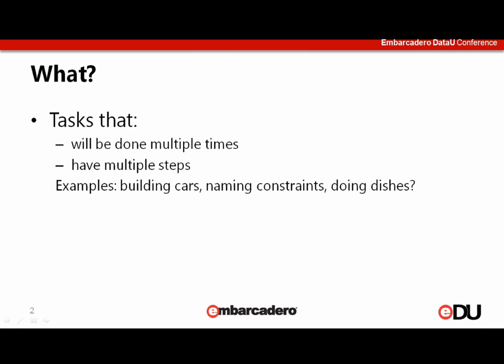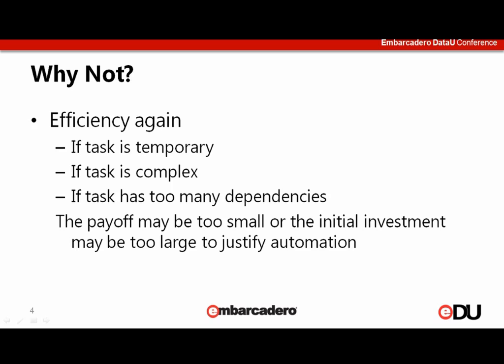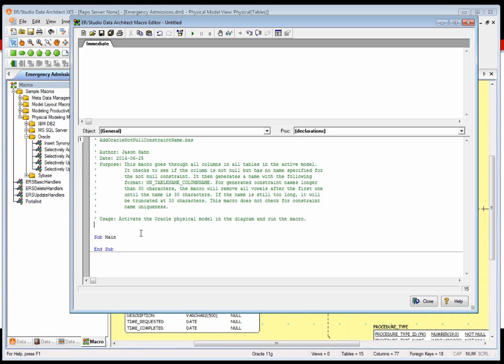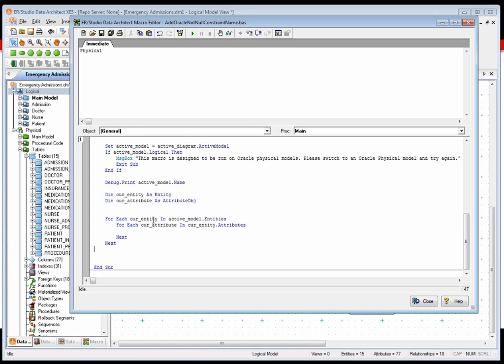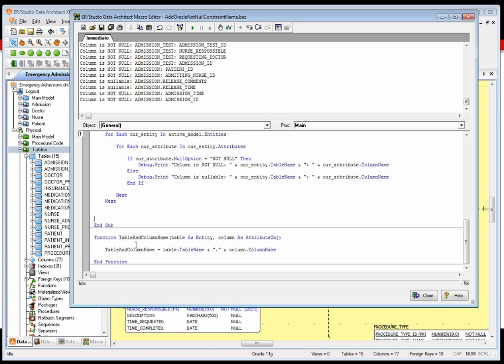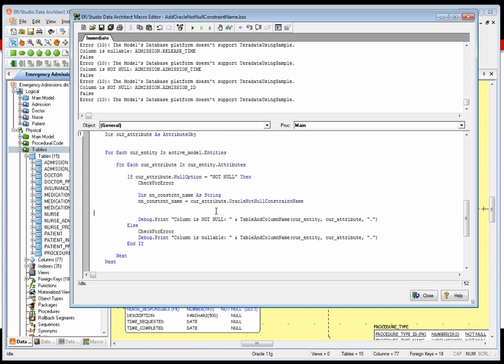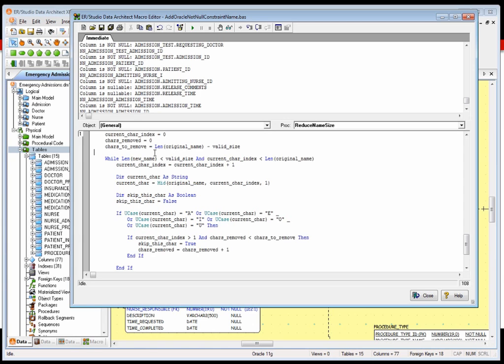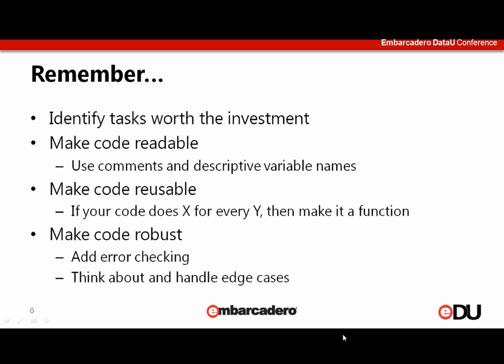4、Automating Data Modeling Tasks